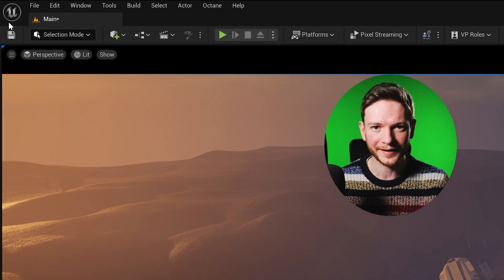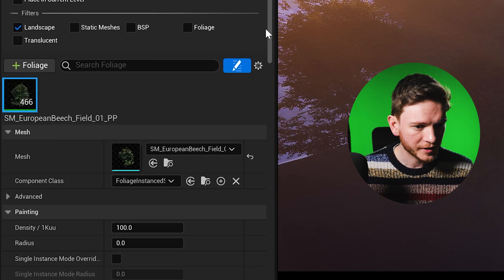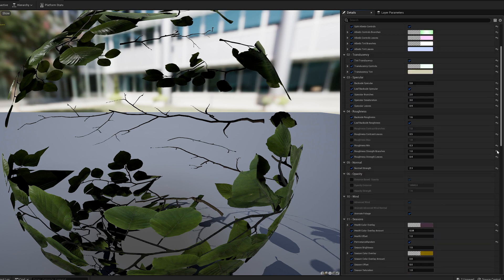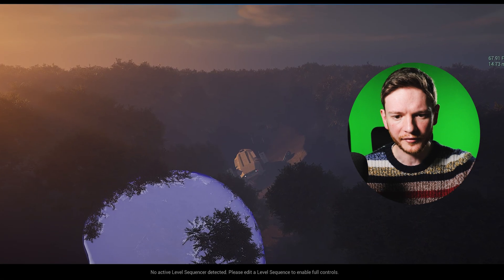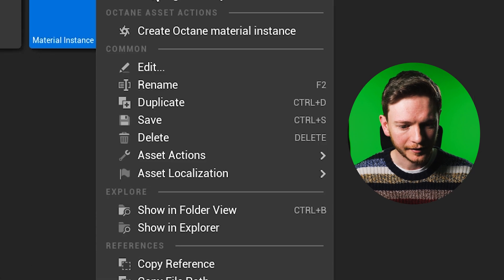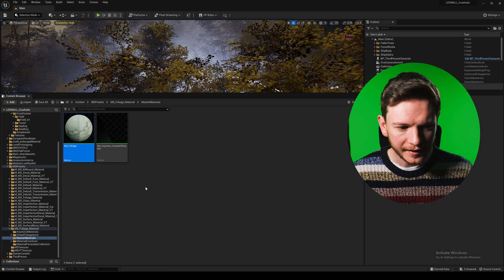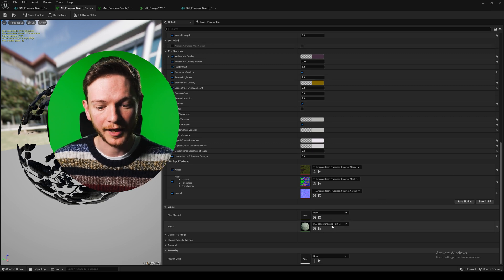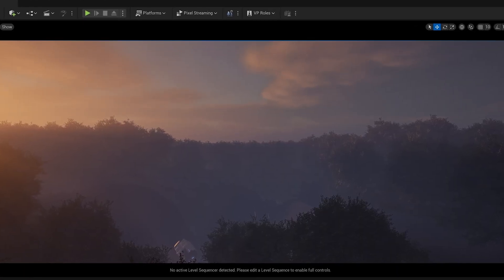BOOST Foliage Performance In Unreal Engine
When foliage causes massive drops in your frames per second this is the fix.